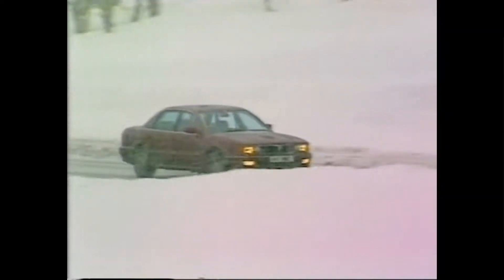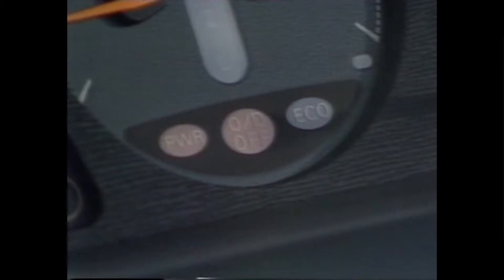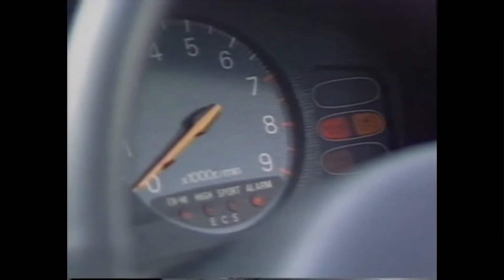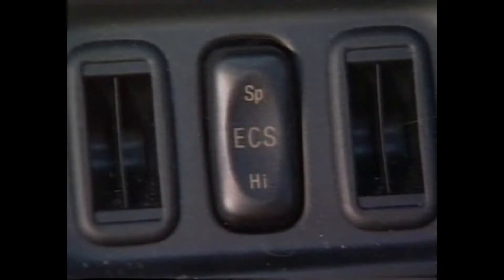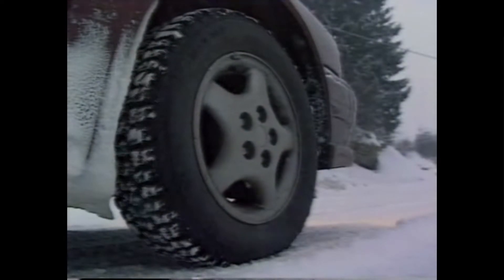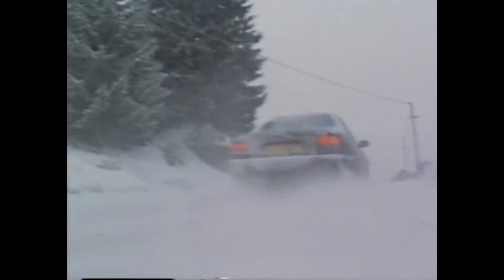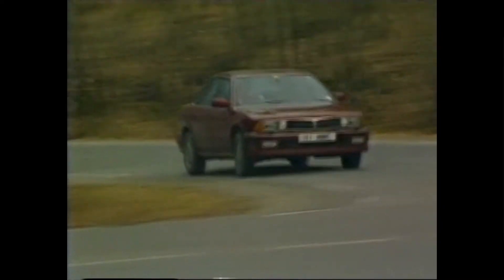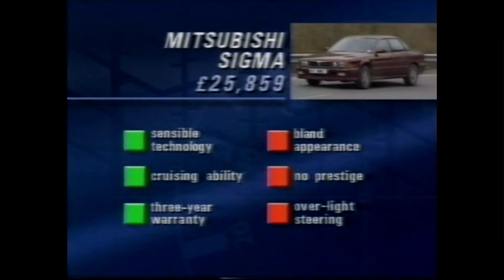Mitsubishi Sigma - Top Gear 1991 Jeremy Clarkson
Mitsubishi Sigma - Top Gear 1991 with Jeremy Clarkson